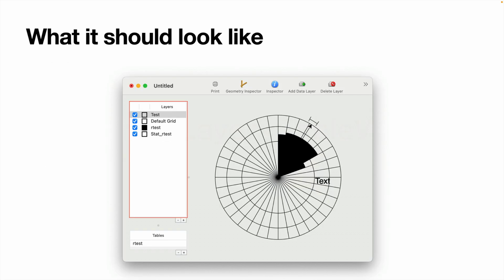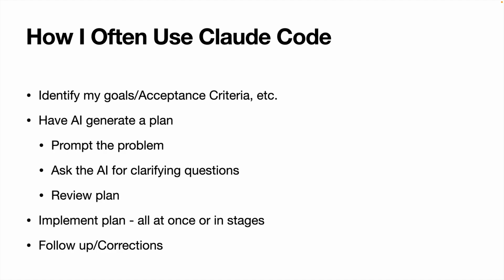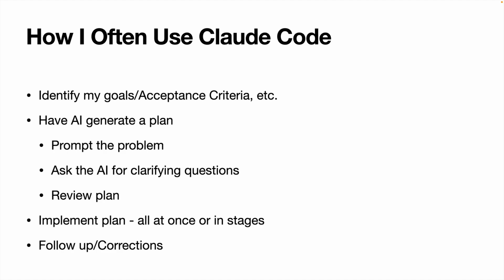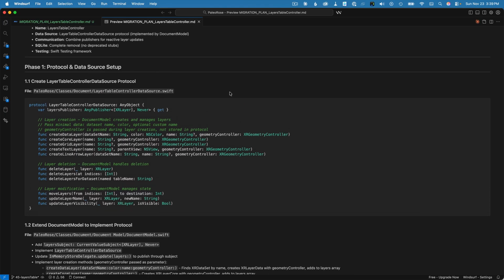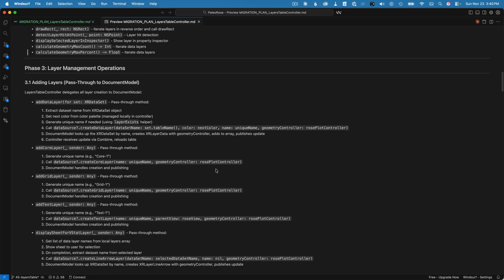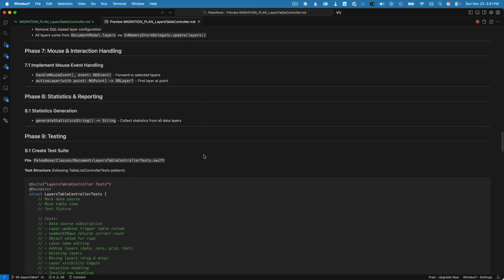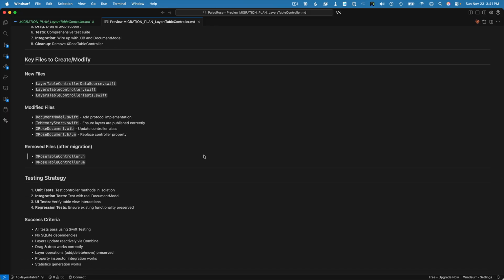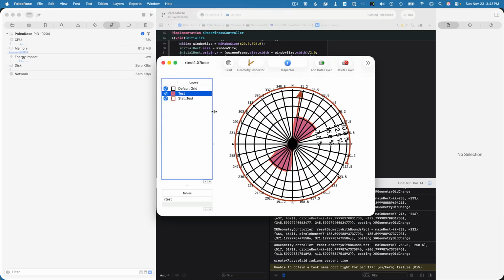Episode 25 - Fixing The Layers Table View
In this episode, we are hooking up the layers table and fixing rendering the layers using Claude Code.  The discussion in this episode touches on how I use AI to accelerate my development process.

Start SHA: d7f67ce619a8e7b4f10481f53a6d2ec1e4c80497
End SHA: a9bed3d5e8473ab109851d2c2343f8744a6ecb74

Software:
Xcode: 26.1
macOS: 26.1
Version Control: Git
Terminal: iTerm with Powerlevel 9K
Diagramming: Apple Freeform
Presentation: Keynote
Secondary Text editor: Windsurf and Visual Studio Code
Linter: SwiftLint
Formatter: SwiftFormat
AI: Claude Code, Windsurf

Hardware:
CPU: M2
Wireless Keyboard
Wireless trackpad/mouse